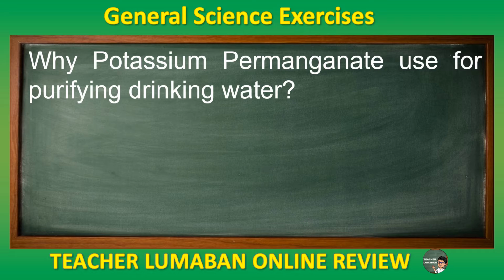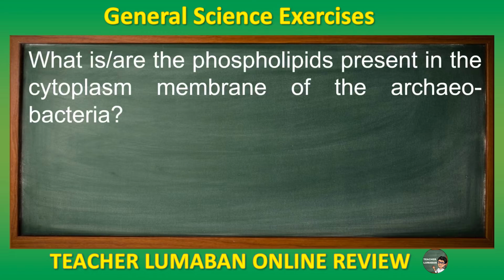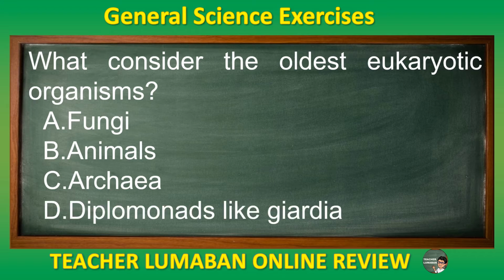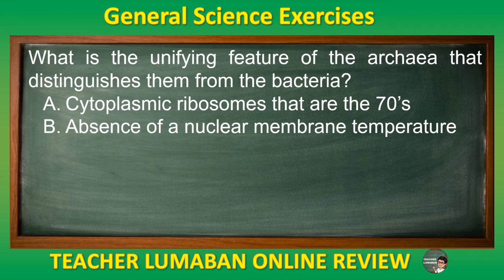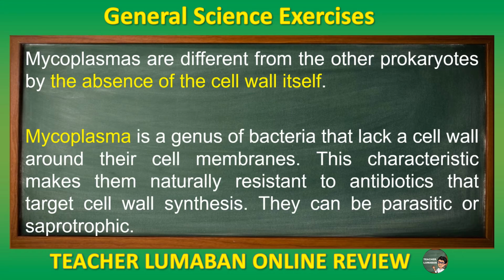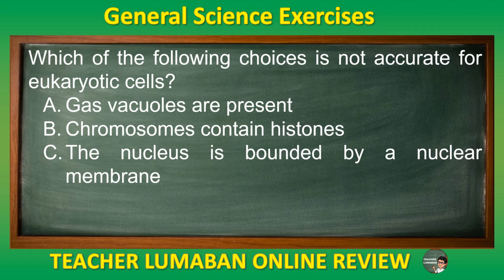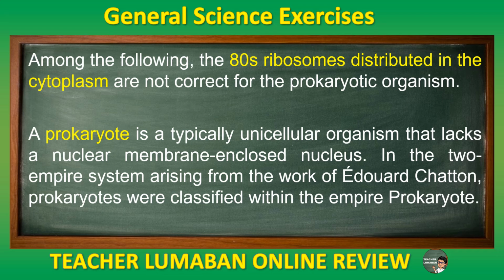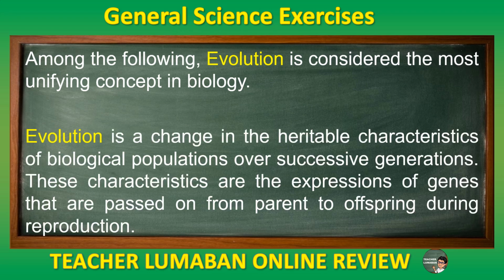General Science Exercises 1B by Teacher Lumaban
Vlog Title: General Science Exercises 1B

PayMaya
Alvin Lumaban